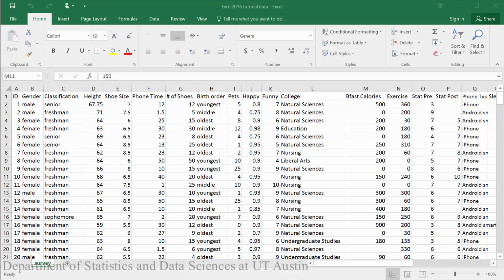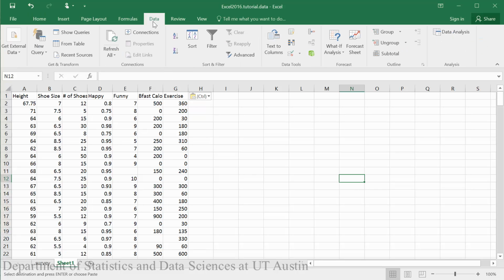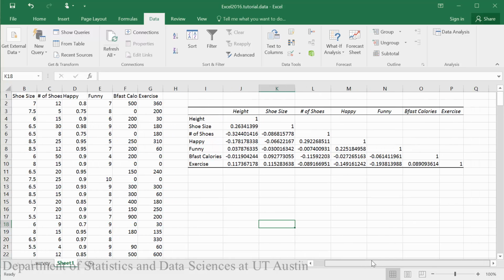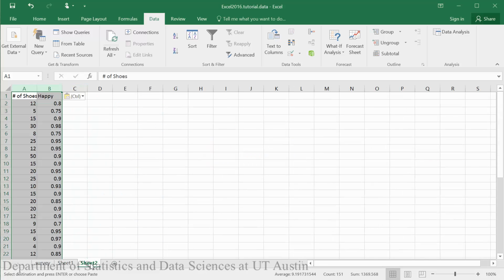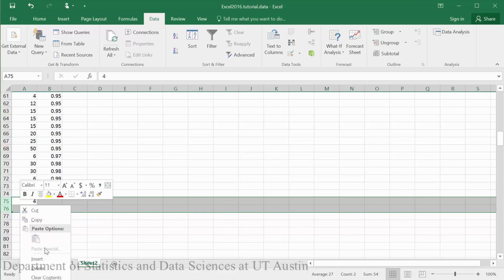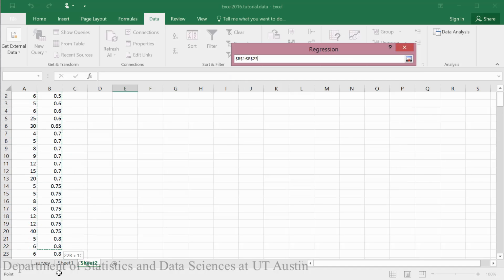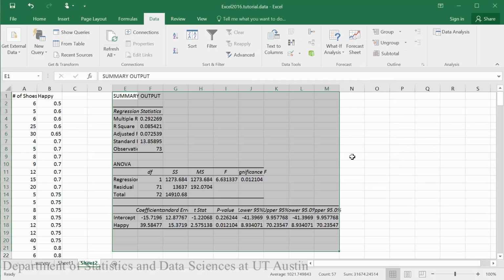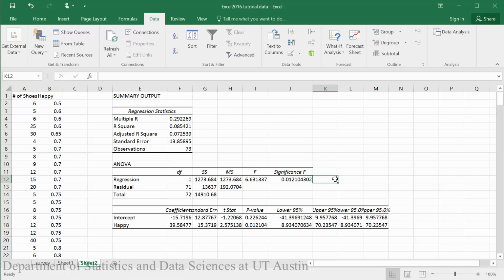Correlation Matrix and P-values in Excel 2016